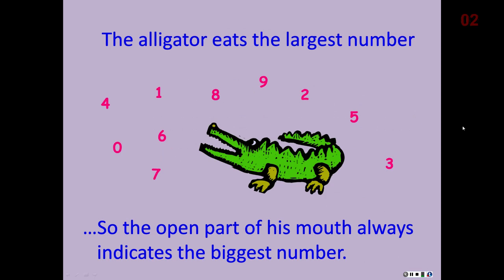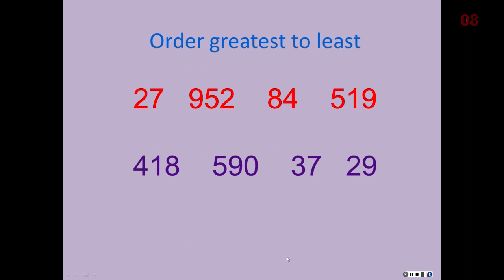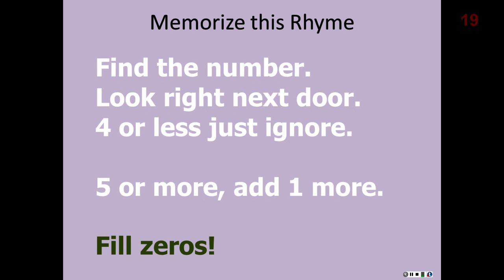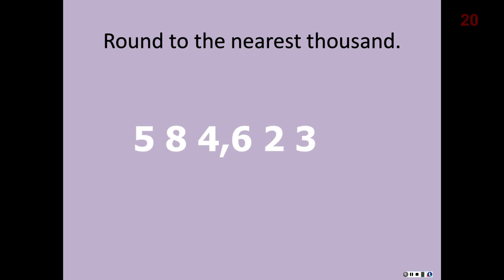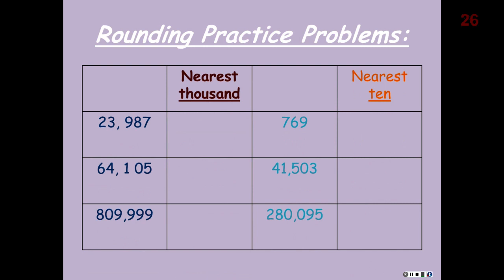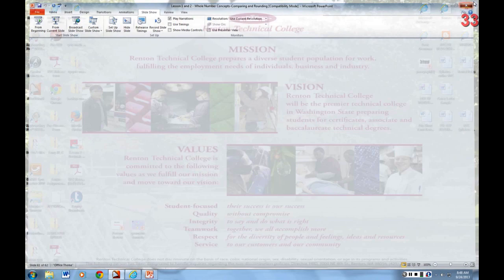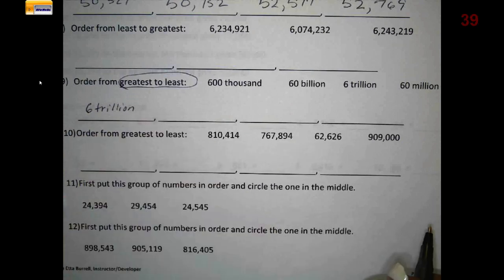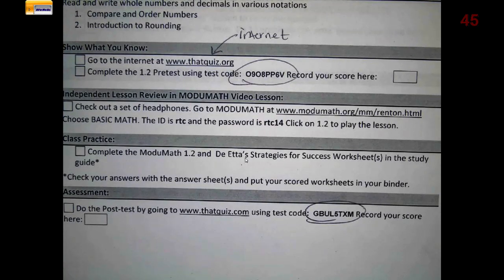1 2 Lesson Whole Number Concepts Part 2 Comparing Ordering Rounding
This video reviews how to order, compare, and round whole numbers using place value concepts.